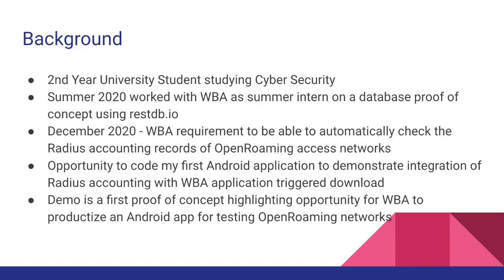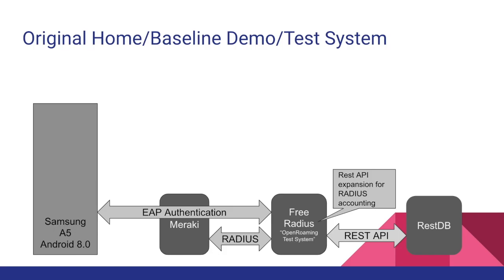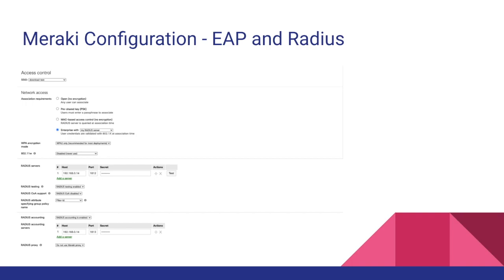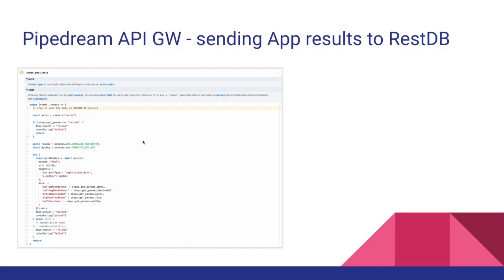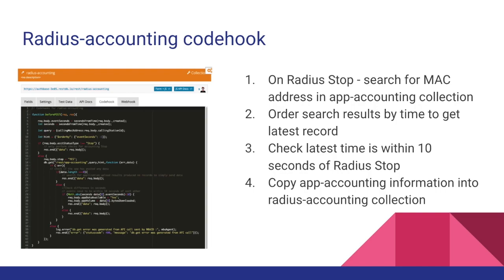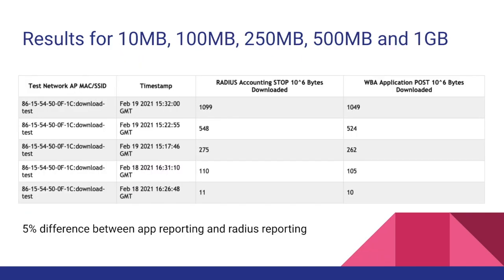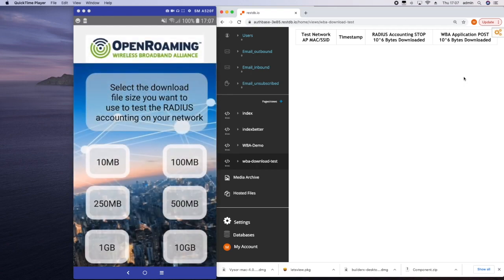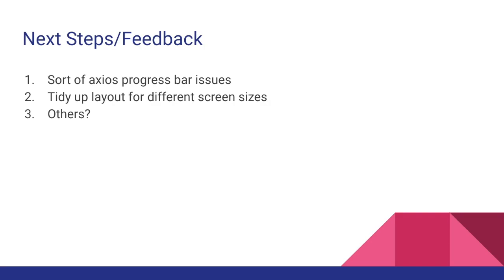WBA OpenRoaming App Demo by Charlie Grayson